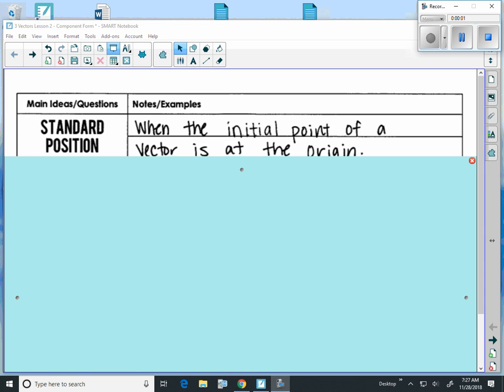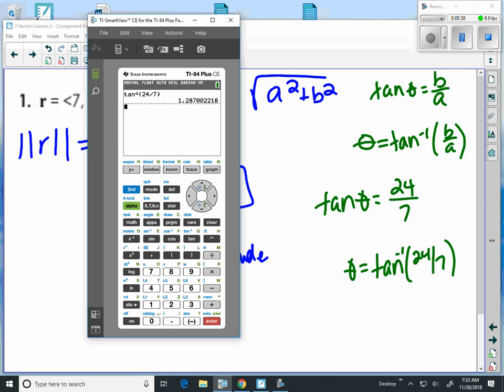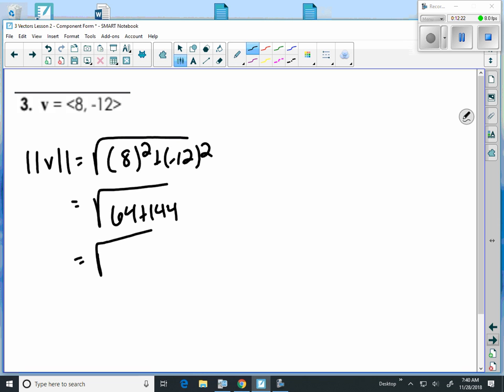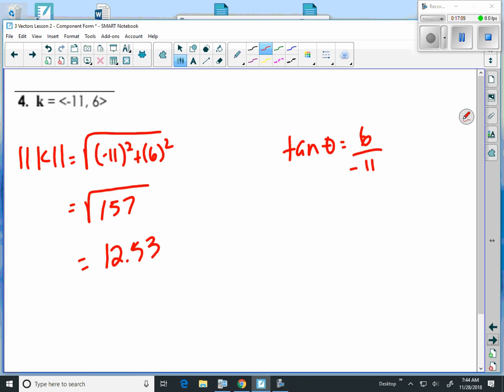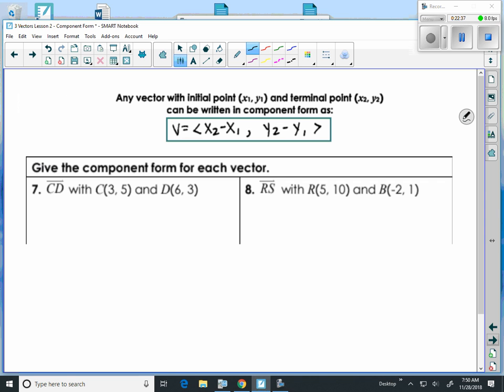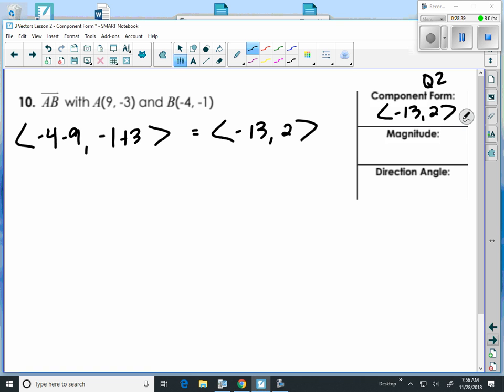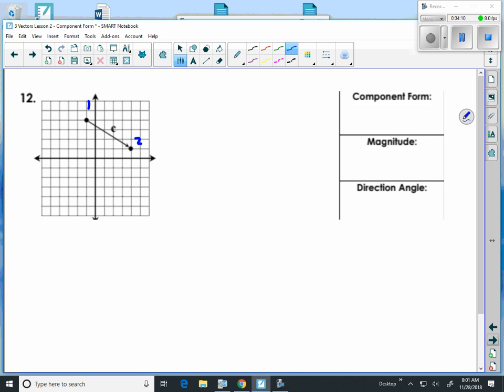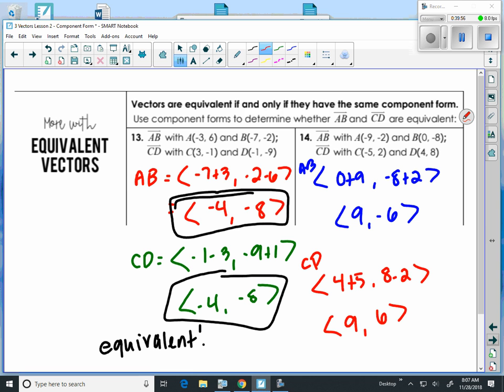Vectors Lesson 2 Component Form